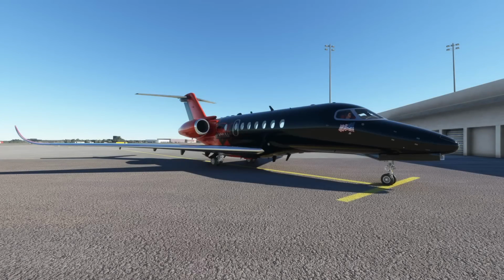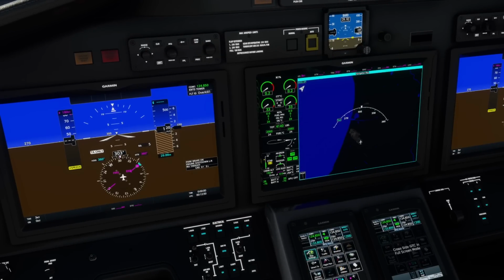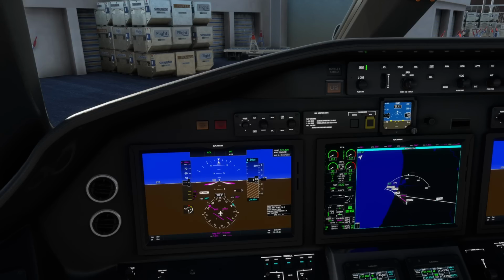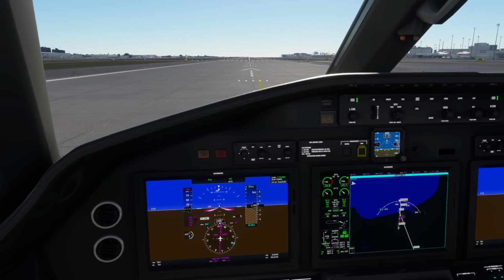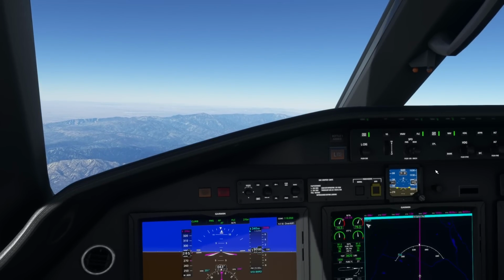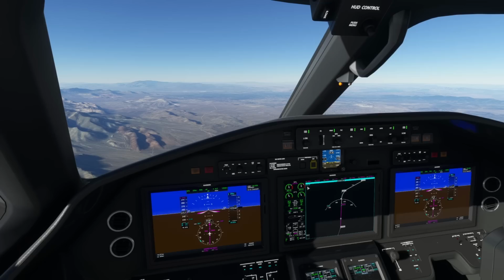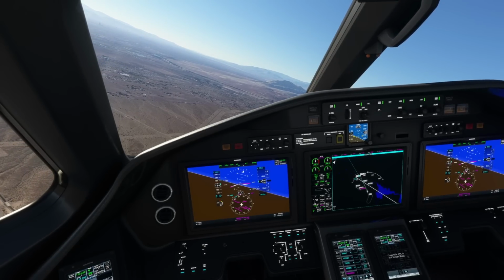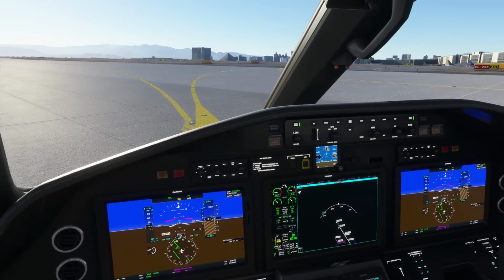Beyond ATC With The Cessna Longitude In MSFS!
Beyond ATC in the Cessna Citation Longitude for MSFS! The Best ATC yet and it isn't even released yet!

0:00 Intro

747-800 Full Flight Tutorial Guide

My Specs
64GB DDR4 G.Skill RGBneo (Specifically engineered for AMD Ryzen)
RTX 4080
4k resolution